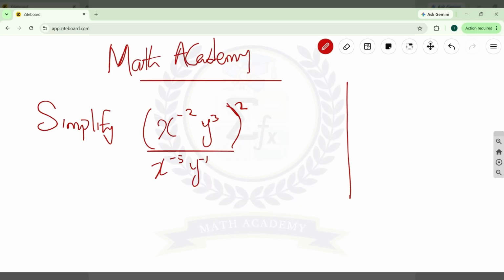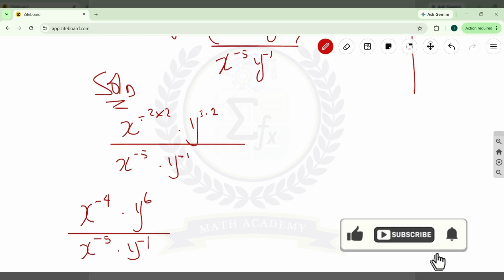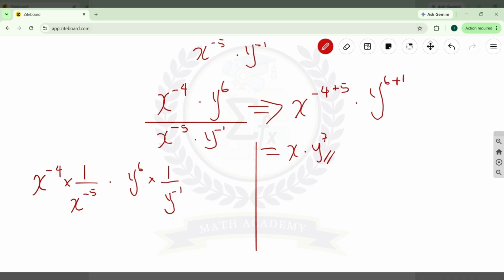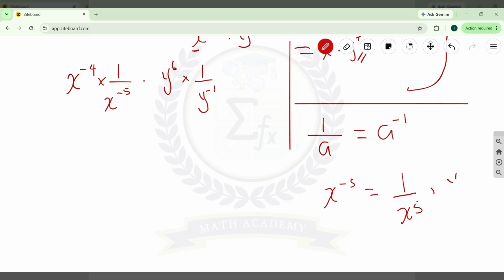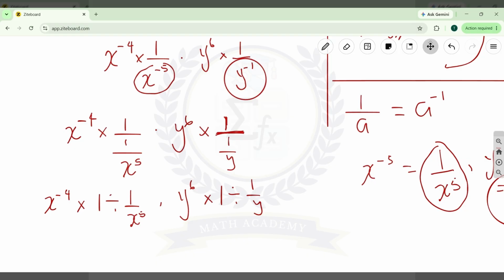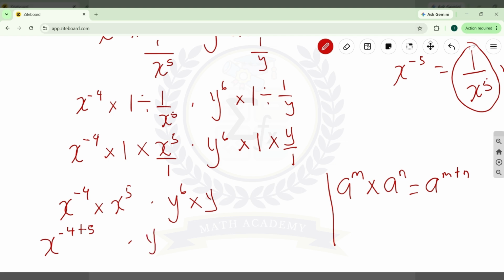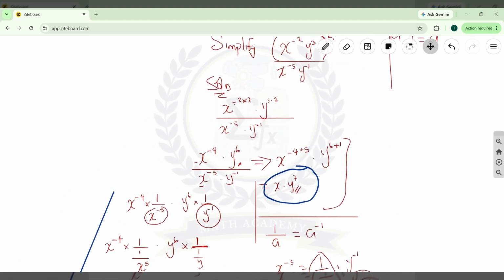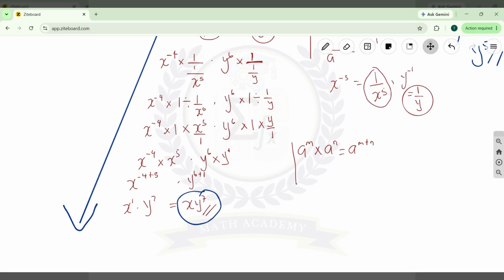Stop Simplifying Indices Exponential Equations This Way. Do It Like This Instead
Are you struggling with indices (exponents)? In this mathematics tutorial, I solve a challenging indices question step by step and explain the laws of indices in a simple way that every secondary school student can understand.

In this lesson, you'll learn:
✅ How to simplify algebraic expressions involving indices
✅ How to apply the power rule correctly
✅ How to use the quotient law of indices
✅ How to work with negative exponents

This lesson is ideal for students preparing for:

* WAEC Mathematics
* NECO Mathematics
* JAMB UTME
* GCSE & IGCSE Mathematics
* Secondary School Algebra
*GCSE Mathematics (UK)
*IGCSE Mathematics (Cambridge & Edexcel)
*A-Level Mathematics (Foundation/Algebra Review)
*SAT Math
*ACT Math
*GED Mathematical Reasoning

Watch the full solution to learn the quickest and most accurate method.

If this video helped you:
📌 Share this with a friend preparing for exams